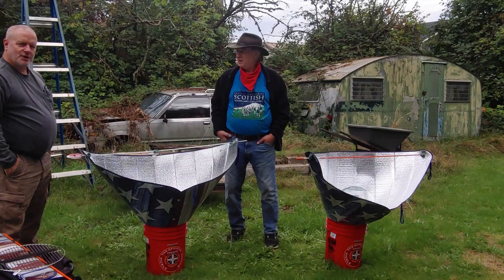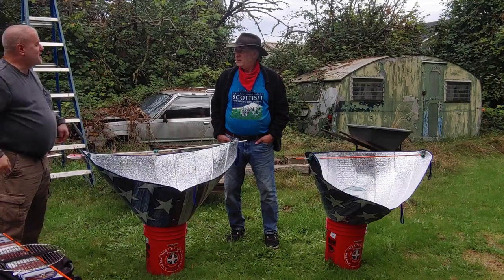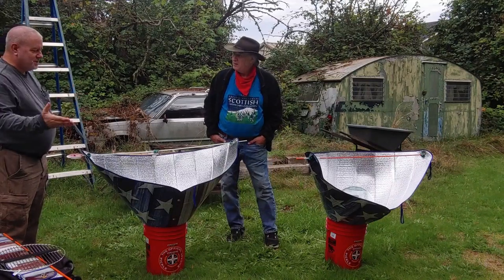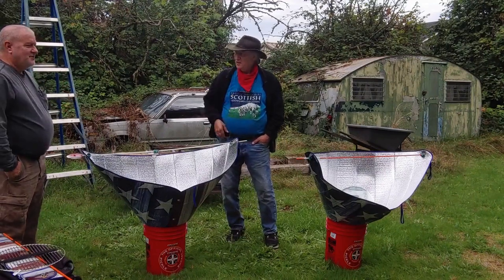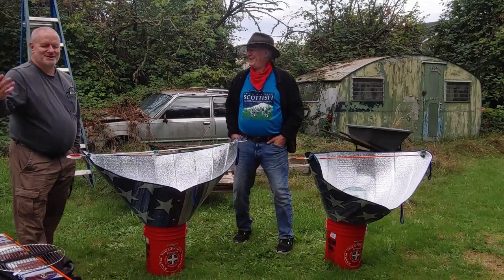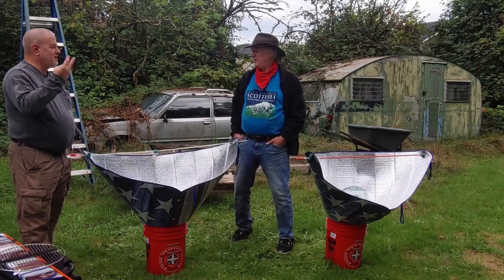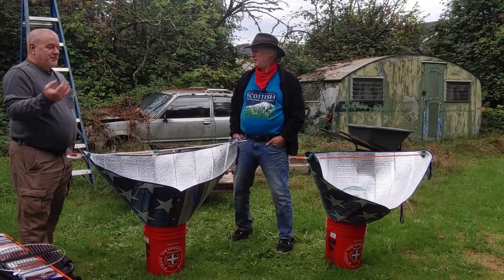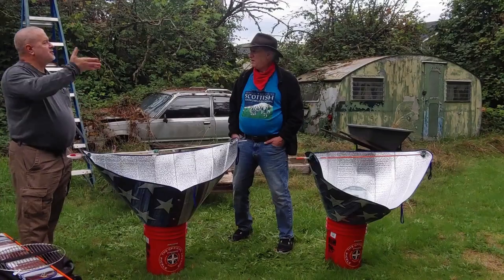Charles Wright: DIY Trucker's Windshield Reflector Solar Cooker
Charles hosts a mini-workshop on how to make a powerful and durable solar reflective panel cooker from readily available materials. Cost is no object--because it's so low. And all this in the notoriously cloudy Pacific Northwestern United States!